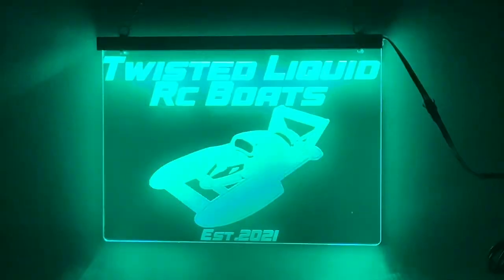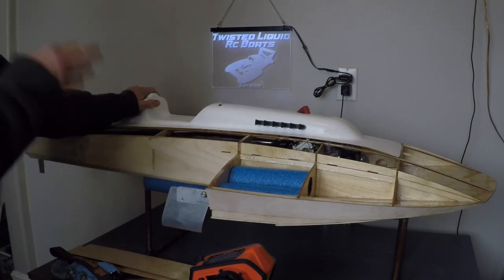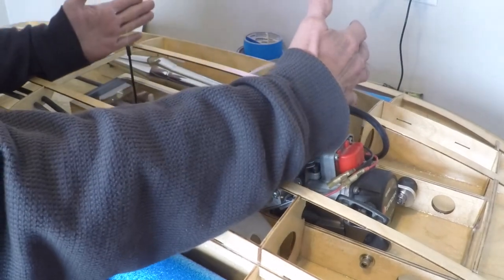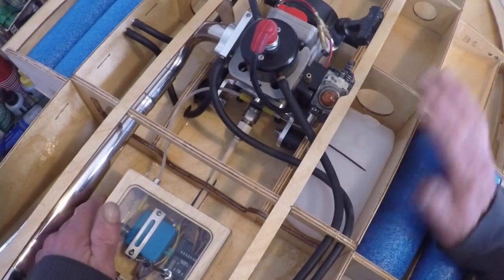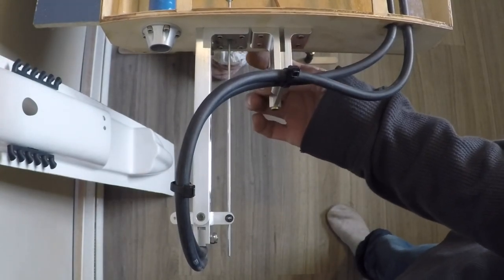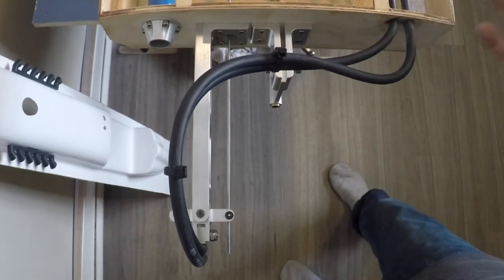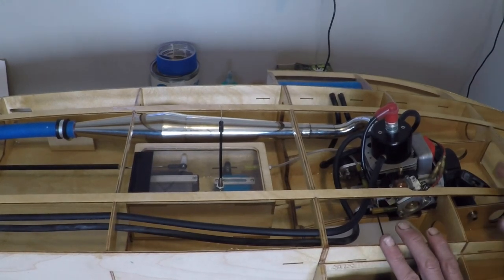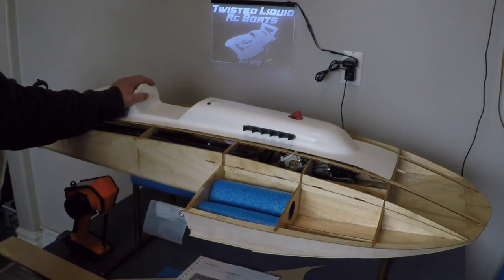Zippkits SLR Missile Thunderboat Build Hull Rigging Episode 26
In Episode 26 of our Zippkits SLR Missile Thunderboat Build Series we review the Rigging of our Hull on the inside. Many steps and procedures in the build manual are covered. Join us for another episode in our hydroplane build. We hope you enjoy. Take care and stay safe.